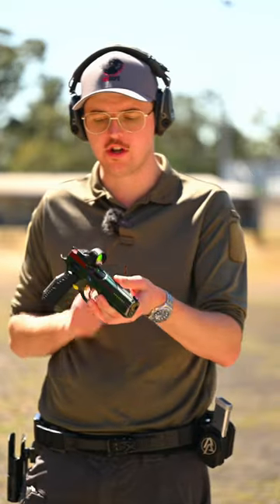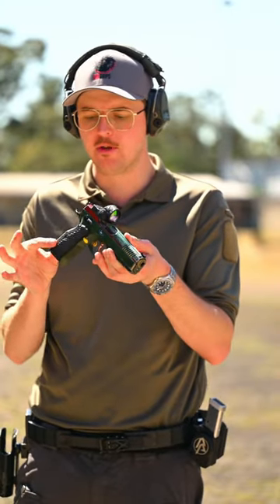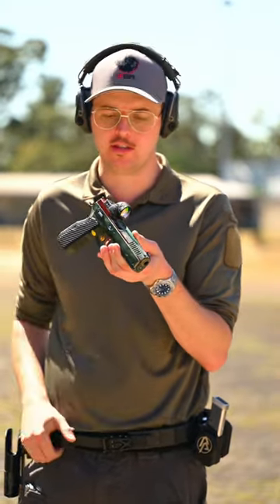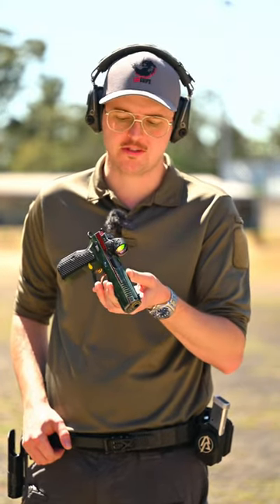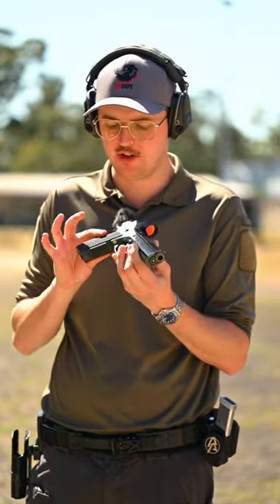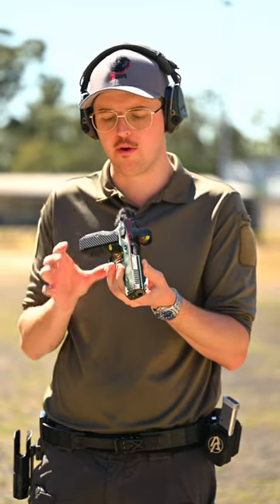My favorite gun.